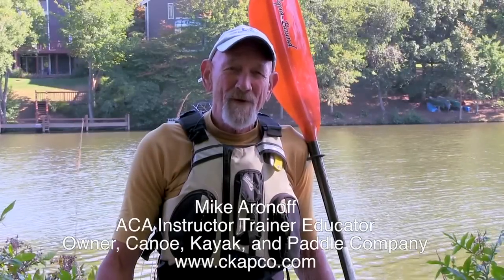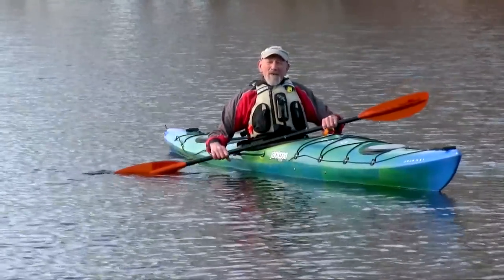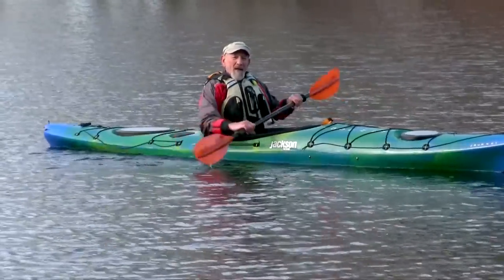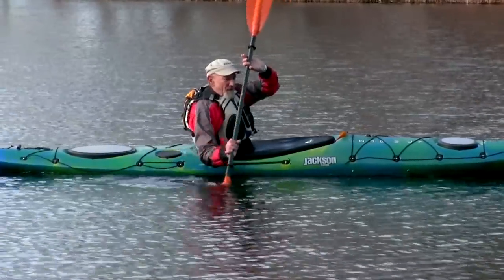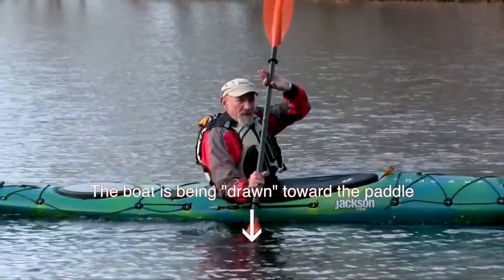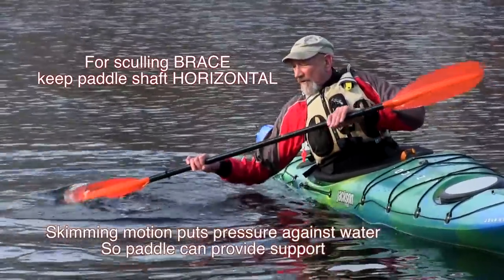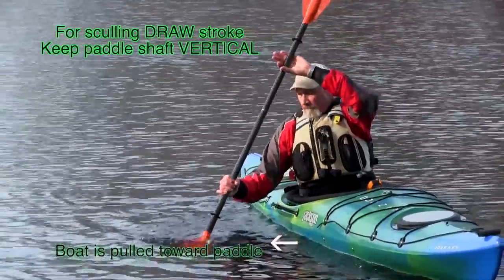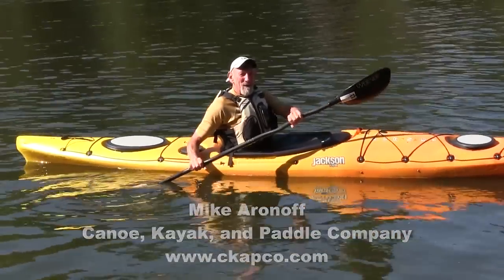Sculling Brace and Draw Comparisons - How to Paddle Series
In this How to Paddle Series, Mike Aronoff compares the sculling brace and sculling draw strokes.  The sculling brace is a great to keep from capsizing in a long duration wind gust. The sculling draw is great for moving your kayak sidways.